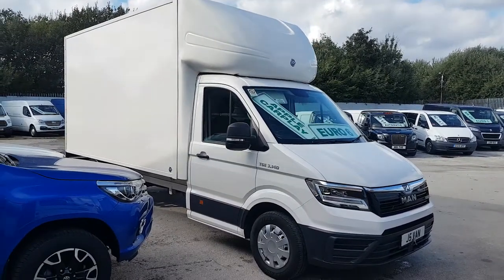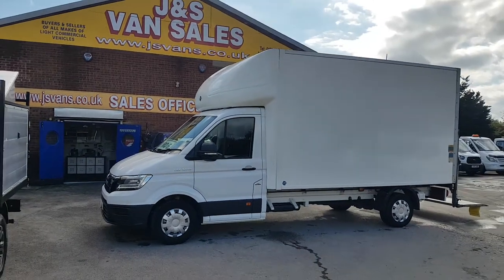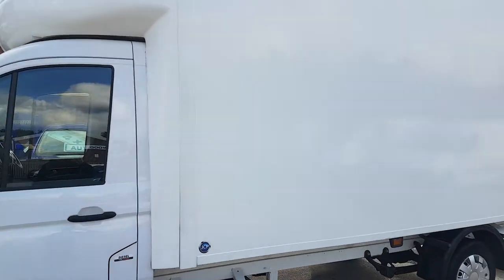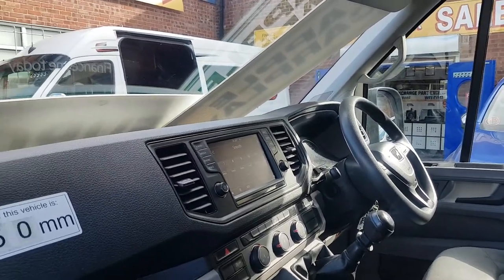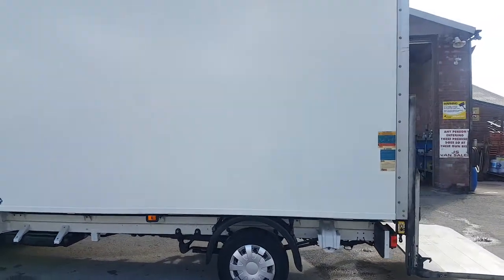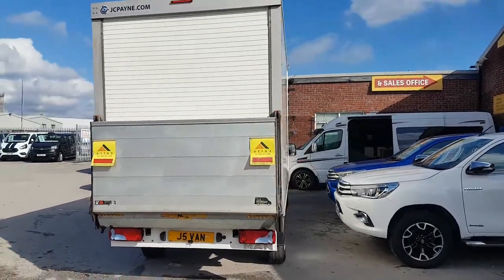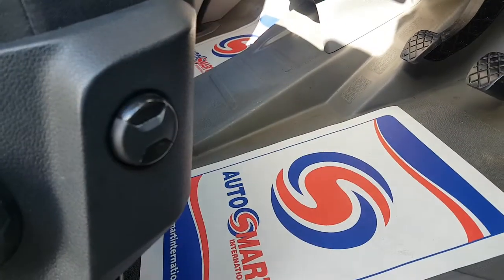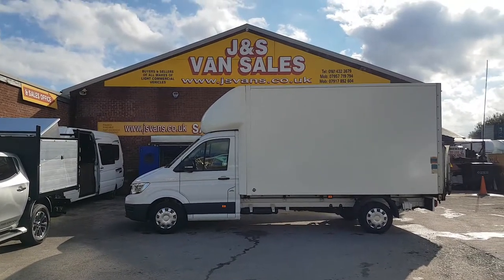MAN TGE 35-140 LWB LUTON/TAILIFT 2019 69 REG (SAME AS VW CRAFTER) EURO 6 WARRANTY 0161 432 3679